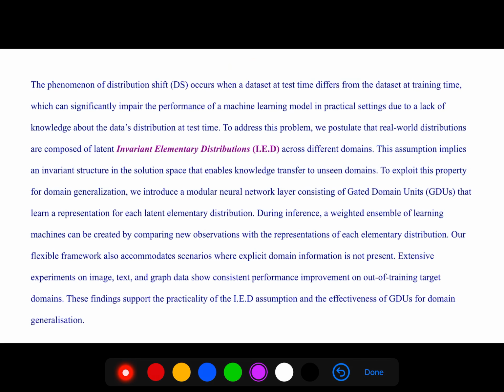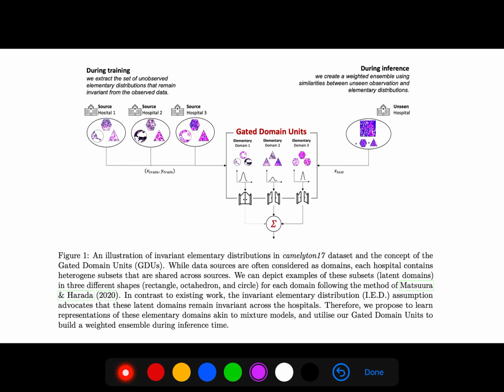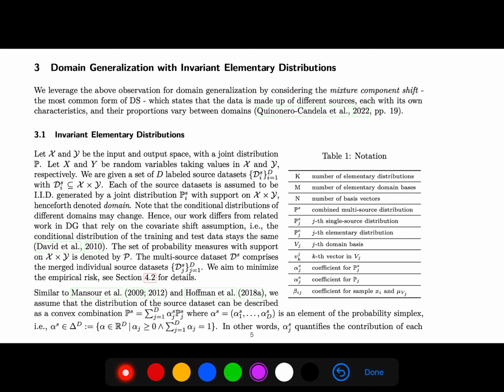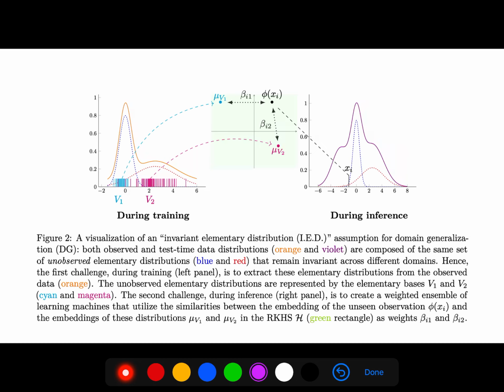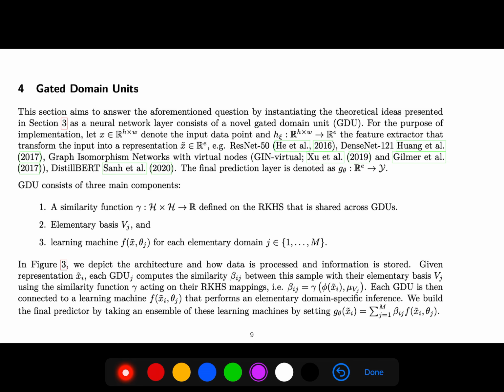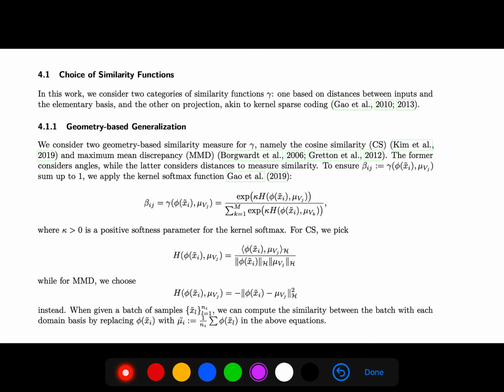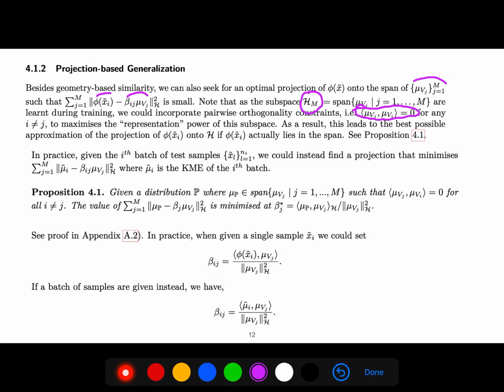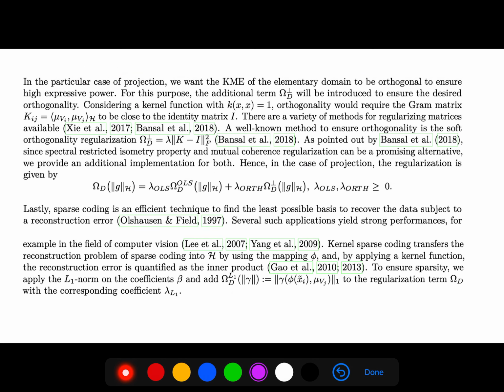Part 69: Gated domain units for multi-source domain generalization